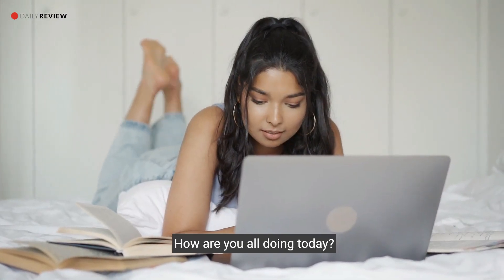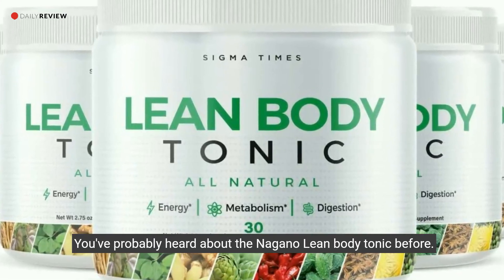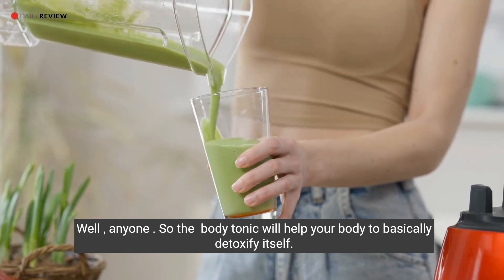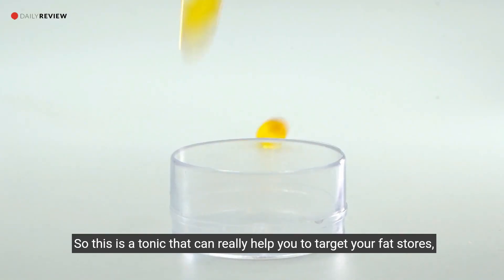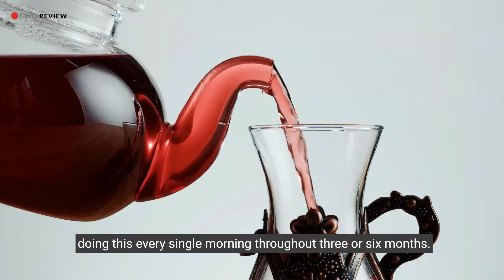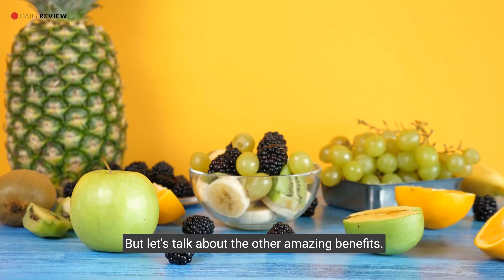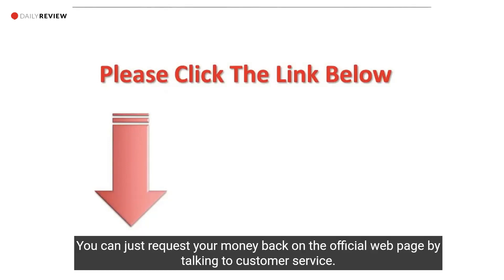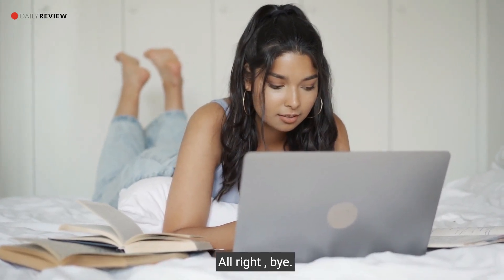NAGANO LEAN BODY TONIC REVIEW - ((⚠️❌ NEW BEWARE!!⚠️❌ )) - NAGANO TONIC WEIGHT LOSS REVIEWS 2024!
✅ What is  Lean Body Tonic?

Lean Body Tonic is an all-natural weight loss supplement based off a Japanese elixir that kickstarts a deep, sleeping part of your metabolism.
By mixing just one scoop of the powdered formula daily, Nagano Lean Body Tonic will supercharge your body’s natural fat burning processes, cut out unhealthy food cravings, and give you all the energy you need to get through the day.

Thanks to Nagano Tonic's unique and powerful nutrients, you can help support your body to accelerate fat loss, increase energy and feel younger.
Simply mix one scoop of Nagano Tonic in a glass of water or into your favorite beverage every morning and enjoy.

✅ Does Ashwagandha help you lose weight?

Several components of Nagano Lean Body Tonic also seem to boost lipolysis, a process that involves the breakdown of fats. In other words, by stimulating lipolysis, your fat cells release fatty acids through mechanisms such as thermogenesis. This not only promotes healthy weight loss, but also provides tangible and noticeable results. Ashwagandha root, a potent adaptogen, plays a crucial role in modulating the body’s response to stress. Studies indicate its ability to reduce cortisol peaks, associated with fat storage. In addition, other research suggests that Ashwagandha can support healthy weight loss, improve sleep quality, increase sexual desire and enhance overall vitality.

Nagano Tonic is an all-natural formula that contains only ingredients that are tested and produced in a controlled facility.
It is manufactured here in the USA in an FDA-registered facility that follows the GMP (good manufacturing practices) guidelines.
The ingredients we use are of the highest possible standard and tested for the highest purity and potency.

Nargano Tonic has a potent formula that differs from all other solutions because it specifically targets a dormant metabolism.

Nagano Tonic can help you to transform this dream into a breathtaking reality.